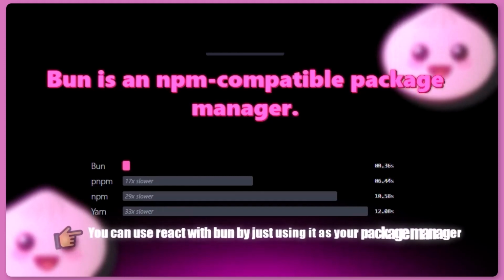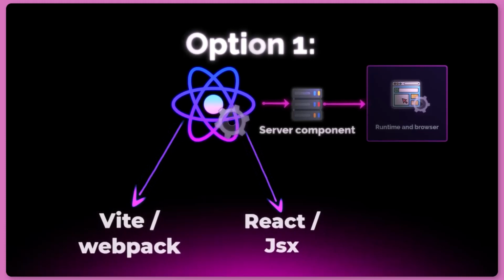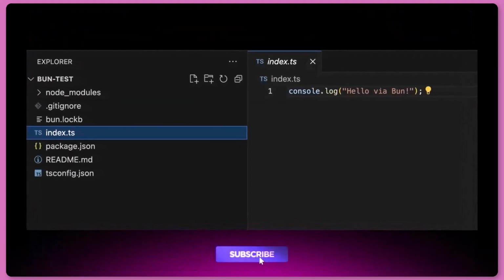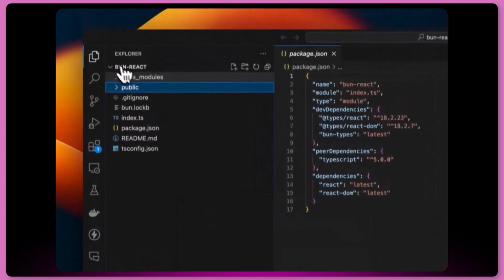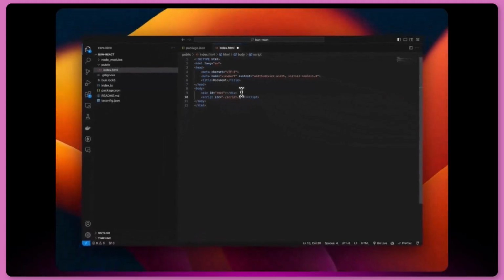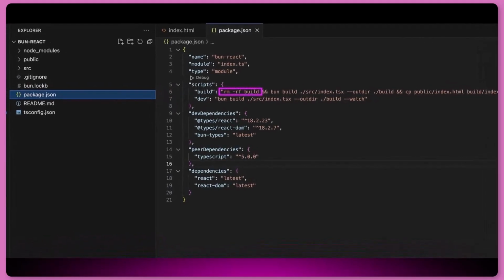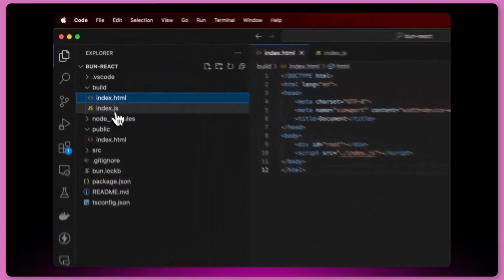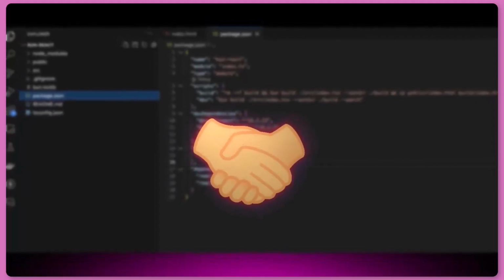Mastering React Compilation with Bun.js: Step-by-Step | Gui Bibeau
Dive into the pioneering intersection of Bun.js and React with our new tutorial. Understand how to harness Bun.js for your React single-page apps and embark on the trailblazing technique of integrating Bun.js in React. Experience the frontier of web development with us!

The video is about "Mastering React Compilation with Bun.js: Step-by-Step" but also tries to cover the following subject:

React and Bun.js,
Advanced Compilation Techniques,
Exploring Modern Web Development.

Title:  Mastering React Compilation with Bun.js: Step-by-Step | Gui Bibeau